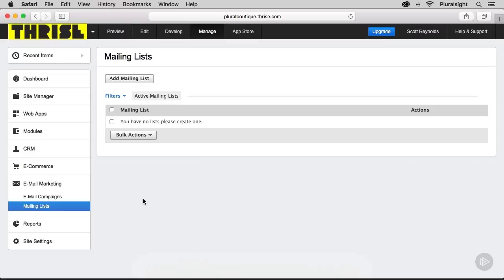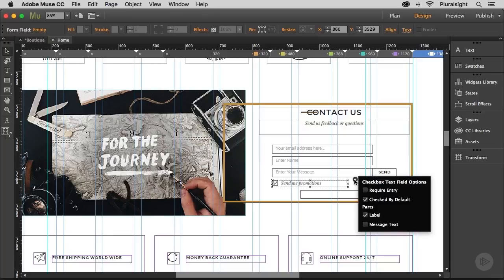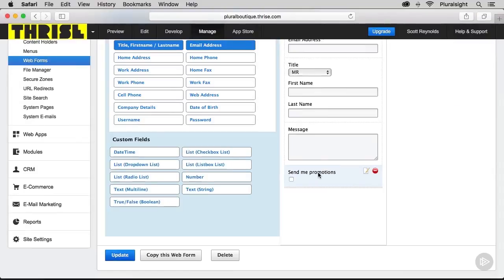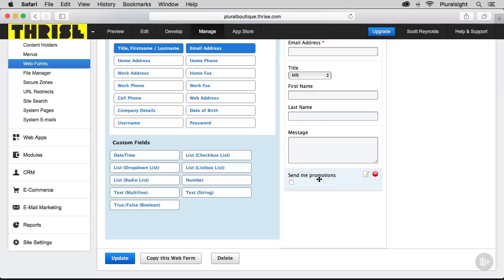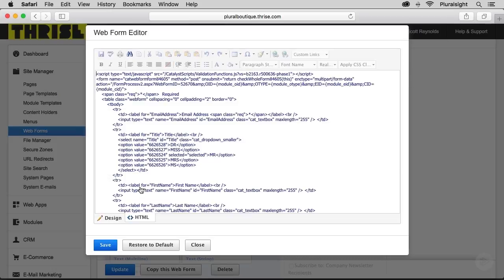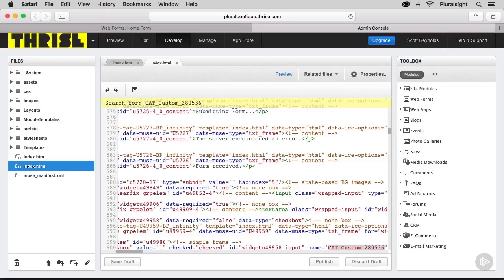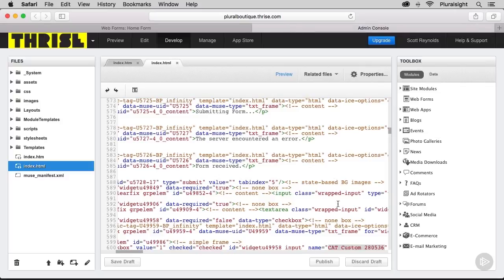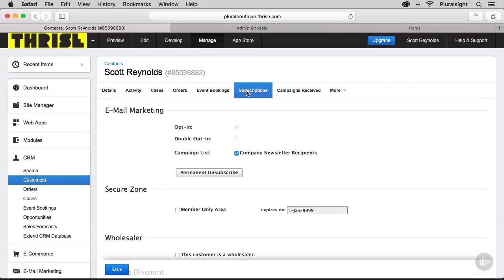07 MBC email marketing Email List Checkbox (Option 1)